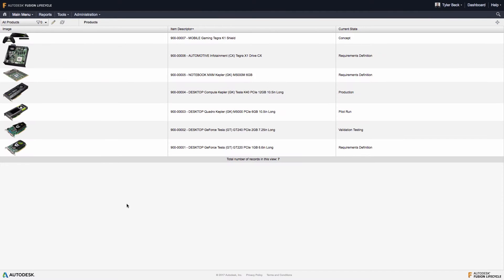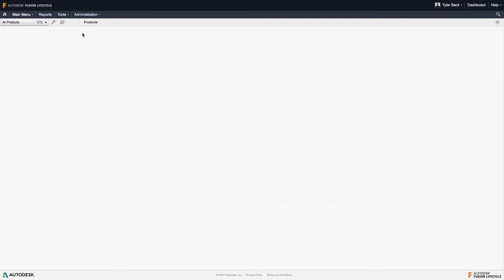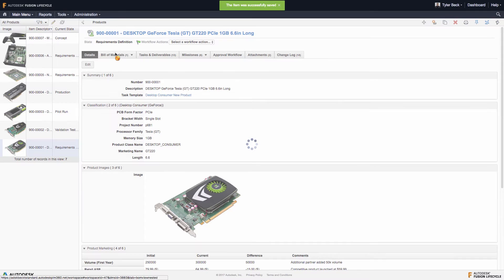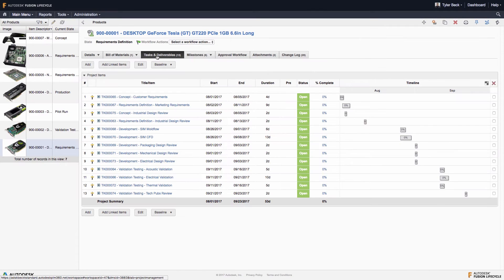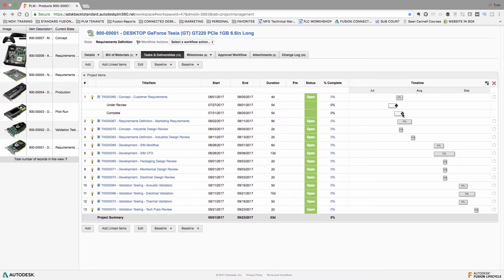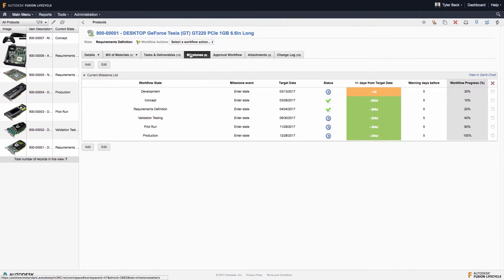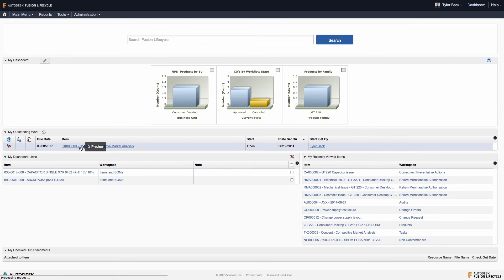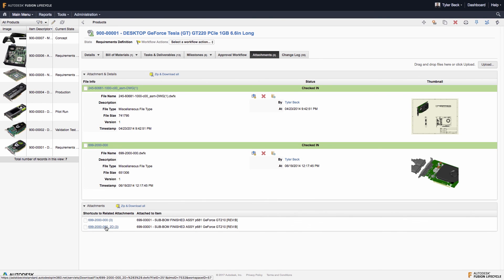Fusion Lifecycle: Exploring the Products Workspace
The ‘Products’ workspace in Autodesk Fusion Lifecycle provides a top-down view of all of the information on existing products, and those in development, in one single place. Comprehensive information on the Product, its current status, and its development process is summarized across the various tabs in this workspace.